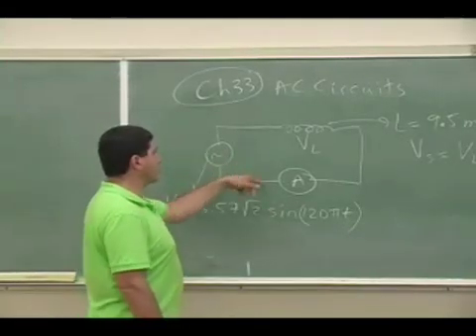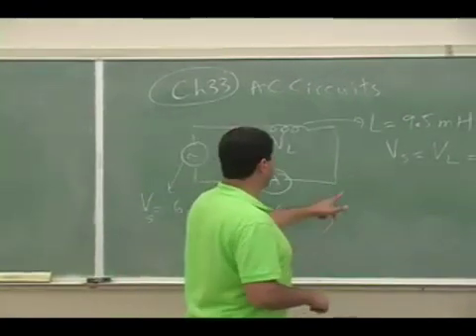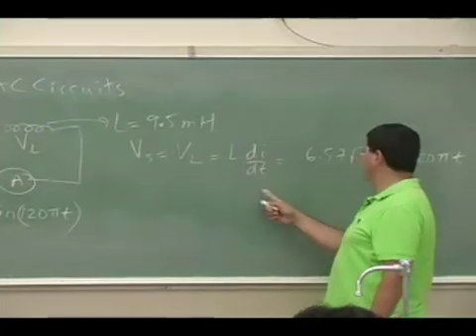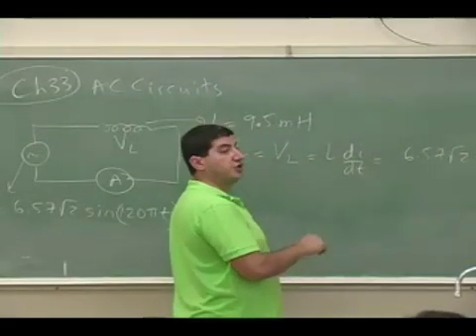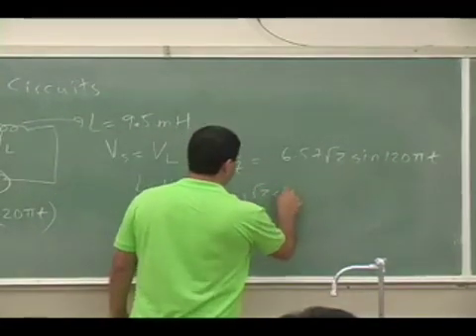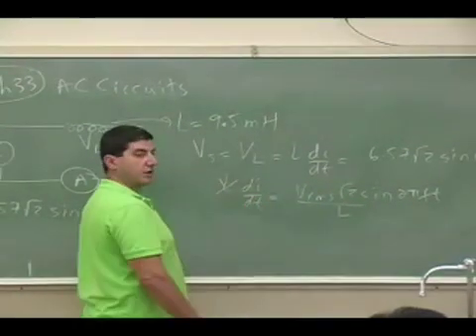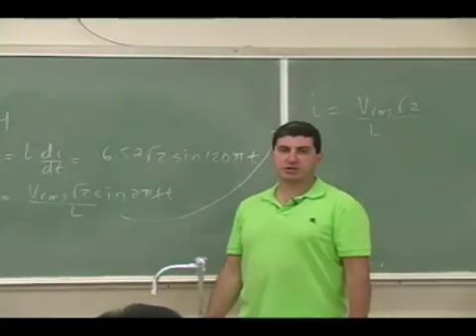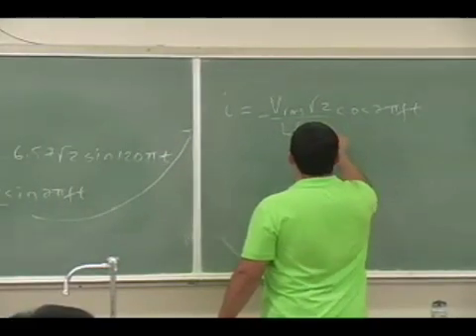AC Circuits Example 2 Part 1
This clip shows the application of the theory of AC circuits to an actual circuit involving an AC power source and one inductor.  (Part 1)